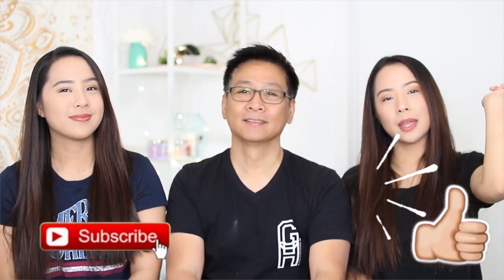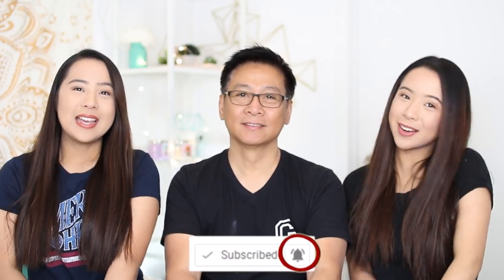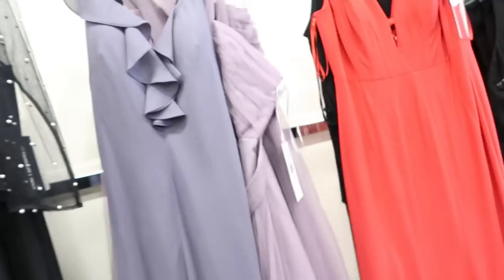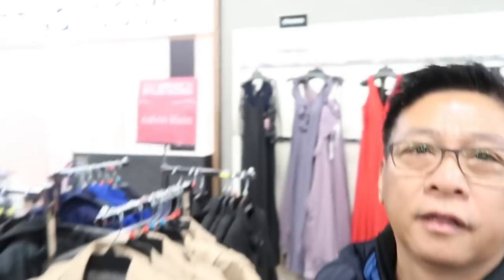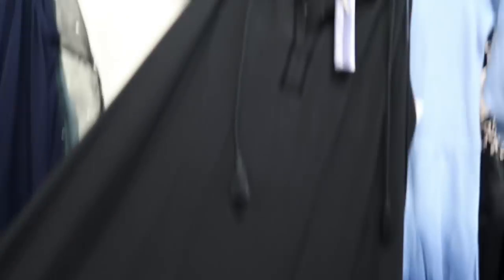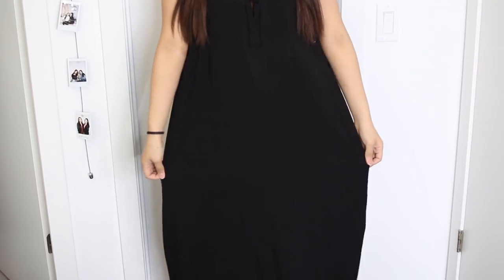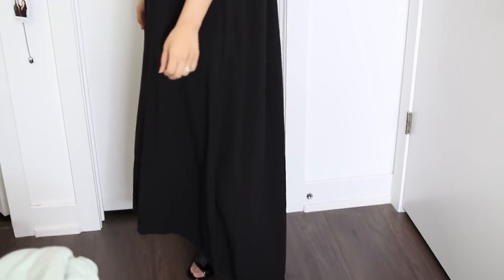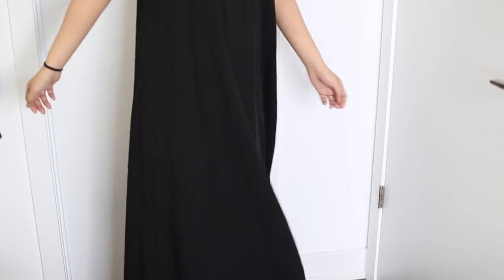Our Dad Buys Our Cheap Prom Dresses! | Caleon Twins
Prom season is right around the corner and what better way to celebrate it than to...LET YOU DAD CHOOSE YOUR PROM DRESS?! We send him to winners to find a cheap and "daughter approved" gown! Watch to see if our dad has what it takes to pick the perfect prom dress for his daughters!

☆ Musical.ly: @caleontwins || @madeleinexc @samcaleon
☆ Shimmur: Caleon Twins

FAQ:
What is your ethnicity? We are filipino! Born in the Philippines but raised in Canada!
What do you use to edit: iMovie or Final Cut Pro
What Camera do we use? Canon T5i w/ Sigma 30mm 1.4 lens and Canon G7x Mark II (for vlogs)